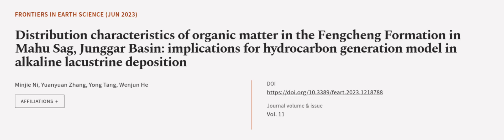Distribution characteristics of organic matter in the Fengcheng Formation in Mahu Sag... | RTCL.TV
### Keywords ###

### Article Attribution ###
Title: Distribution characteristics of organic matter in the Fengcheng Formation in Mahu Sag, Junggar Basin: implications for hydrocarbon generation model in alkaline lacustrine deposition
Authors: Minjie Ni, Yuanyuan Zhang, Yong Tang ,and Wenjun He
Publisher: Frontiers Media S.A.

### Video Timestamps ###
0:00:00 - Summary
0:01:03 - Title
0:01:09 - Outro
0:01:13 - End